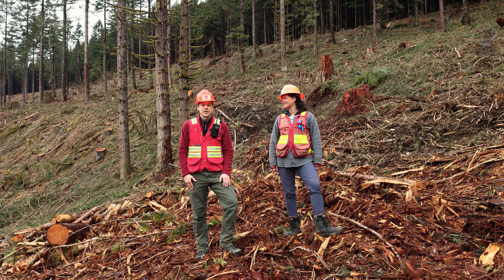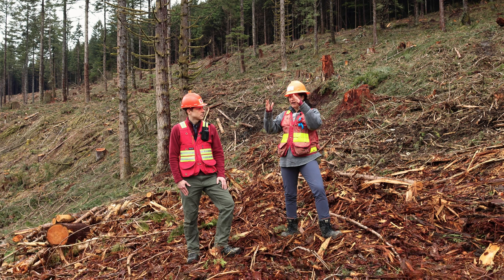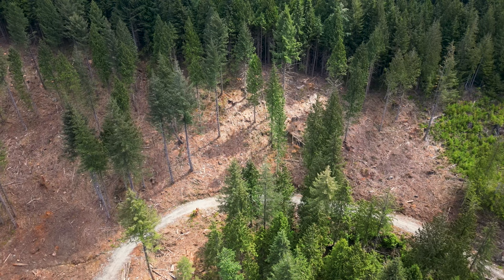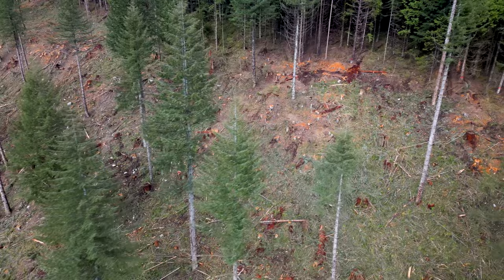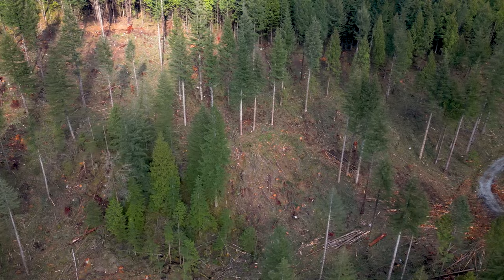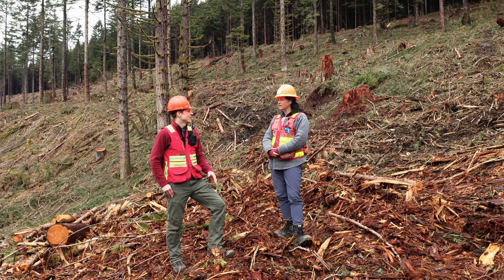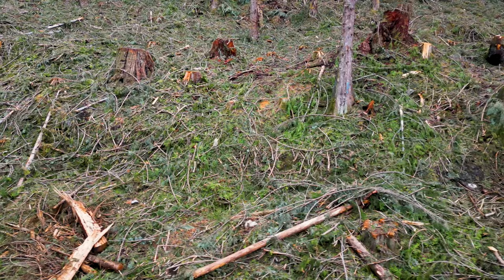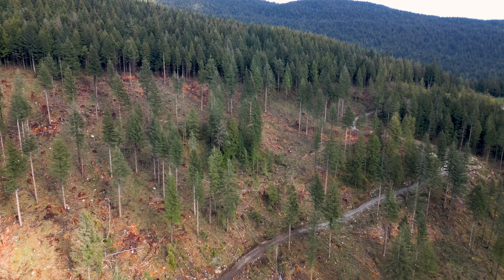Coastal Western Hemlock Forest Management - Clearcut with Dispersed Retention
Hélène Marcoux, Manager of Malcolm Knapp Research Forest, explains a recent high-retention harvest in a temperate rainforest stand (CWHdm - dry maritime subzone of the Coastal Western Hemlock BEC Zone). Harvesting was based on a plan developed by students in the Master of Sustainable Forest Management degree program in the Faculty of Forestry at the University of British Columbia. Filmed at Malcolm Knapp Research Forest.

Filmed on the traditional, ancestral, and unceded territory of the Katzie First Nation.

00:00 - Intro
00:21 - Stand History
01:06 - Pre-Harvest Stand Conditions
02:03 - Objectives & Treatments
02:40 - Treatment Unit Objectives
03:45 - Thinning from Below
04:16 - Windfirmness
05:02 - Selecting 'Leave' Trees
06:07 - Ecological Benefits of Retention
06:49 - Operational Considerations
09:23 - Regeneration
10:21 - Advance Regeneration

Camera: Patrick Culbert
Sound: Ignacio Barbeito
Drone: Patrick Culbert
Editing: Patrick Culbert